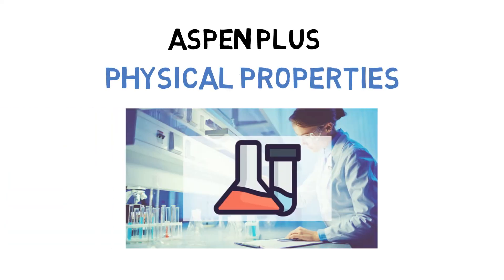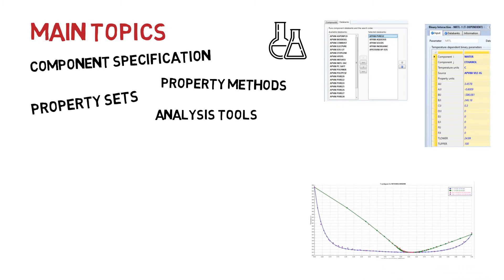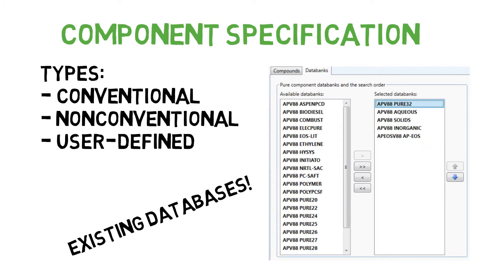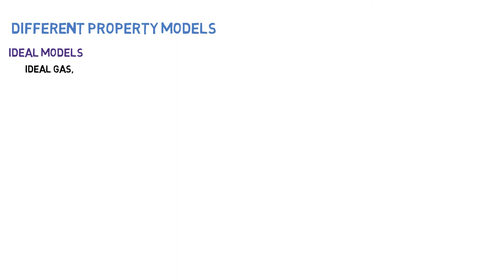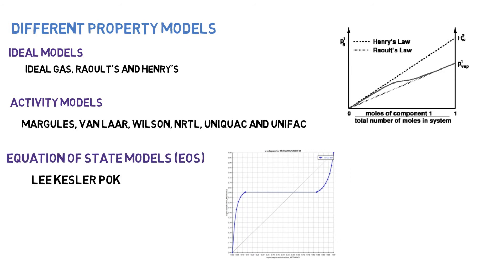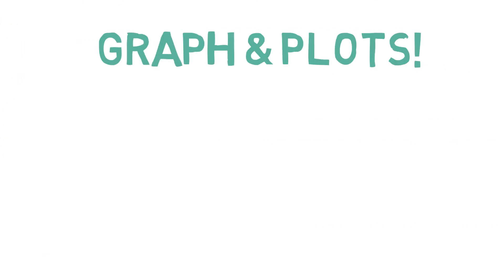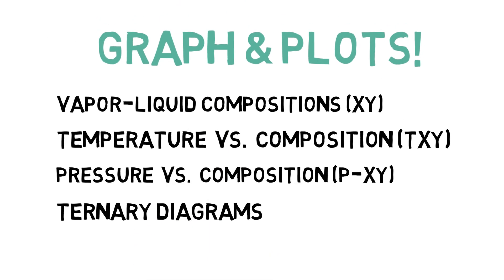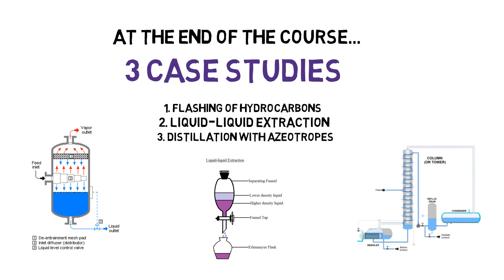Aspen Plus - Physical Properties Course (TRAILER)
Hi there guys, I have been working my ass off for this course!